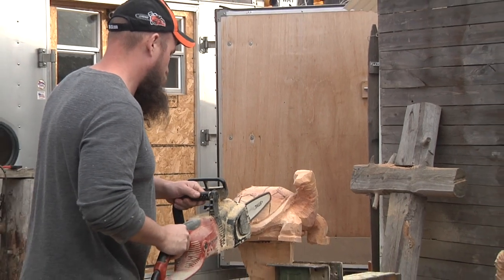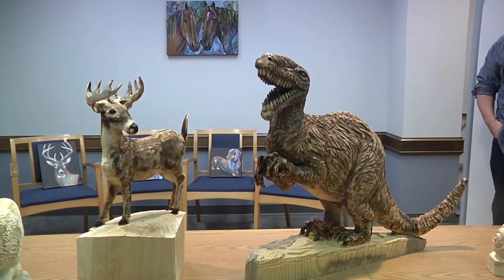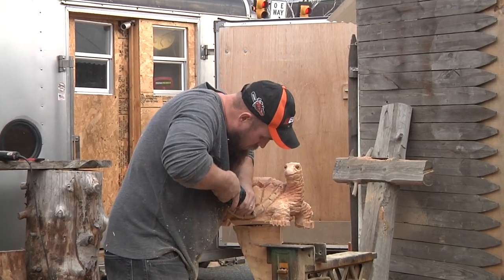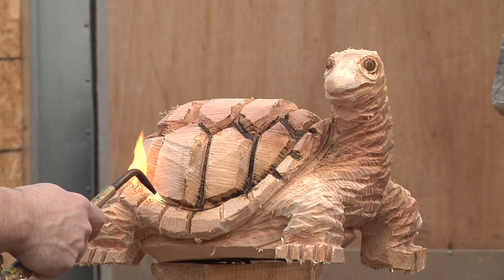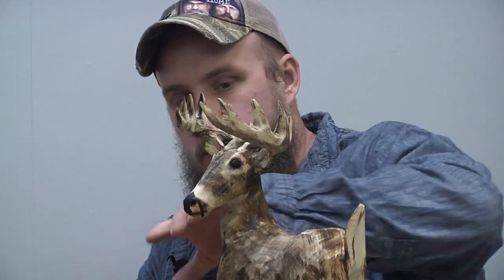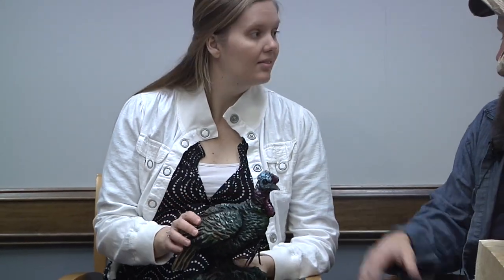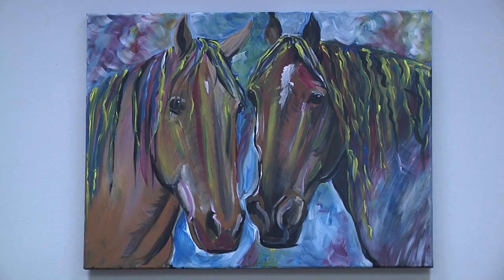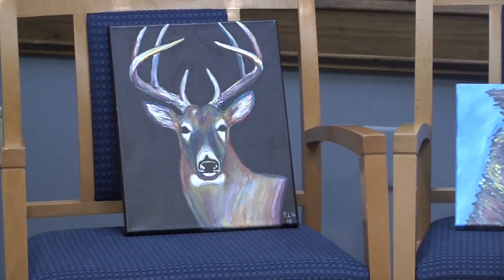ArtsAltoona Live!- RLH Wood Sculptures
Richard and Brittany Hamilton of RLH Wood Sculptures discuss their thriving wood sculpting business and upcoming works with Tiffany Stuckey.